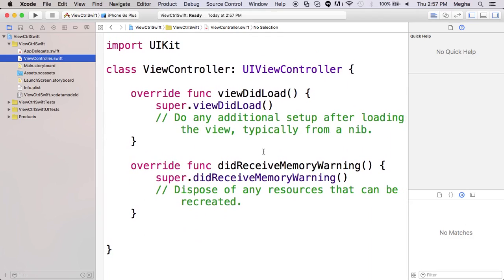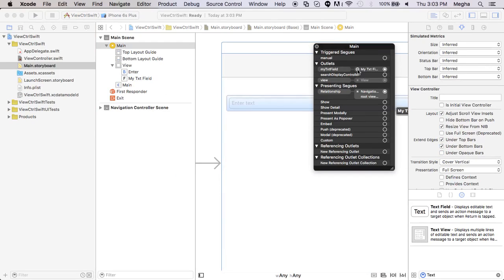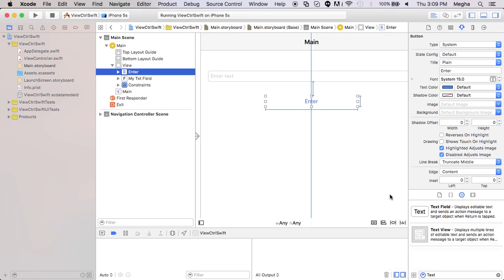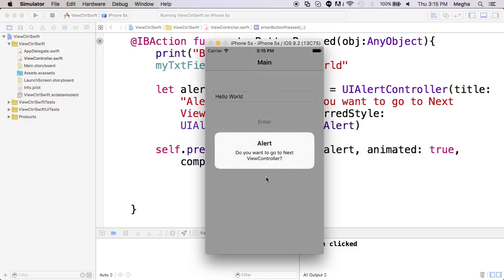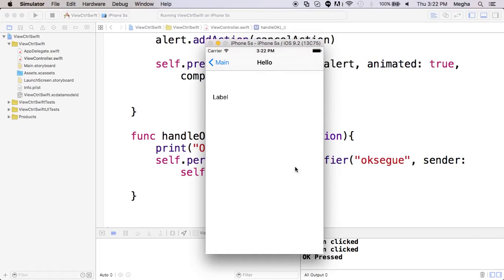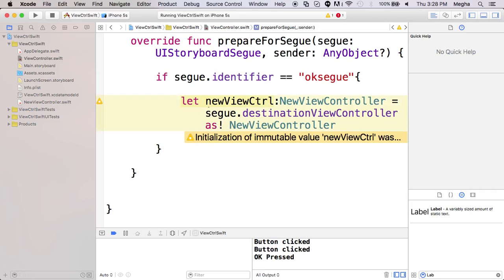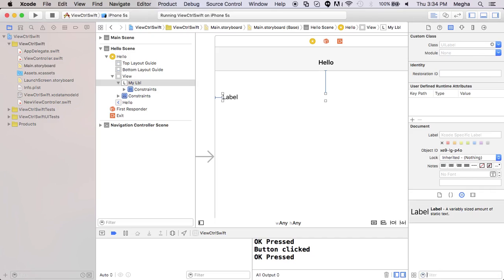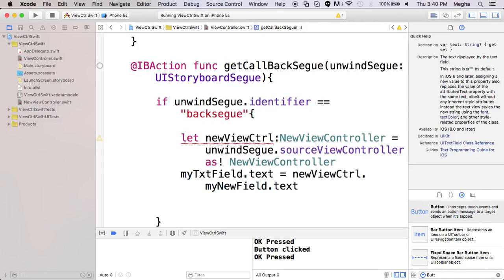Hello World IOS App Using Swift